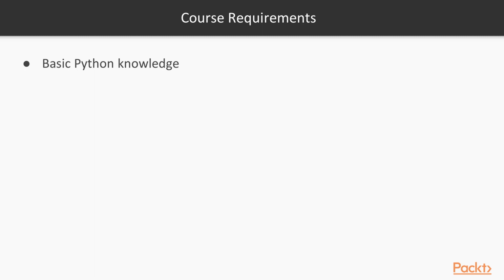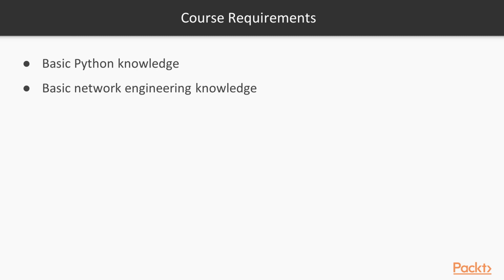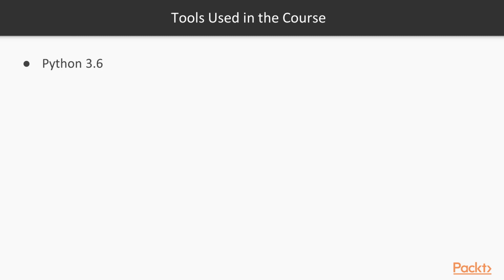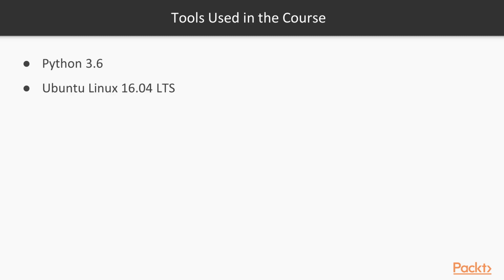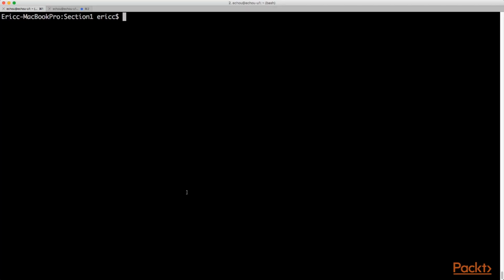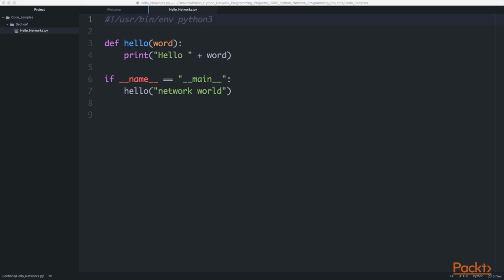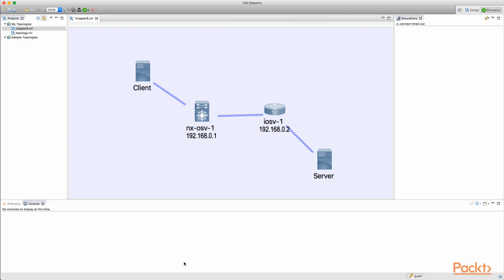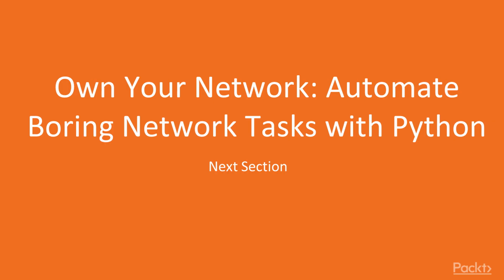03 Python Network Programming - Requirements and Setup